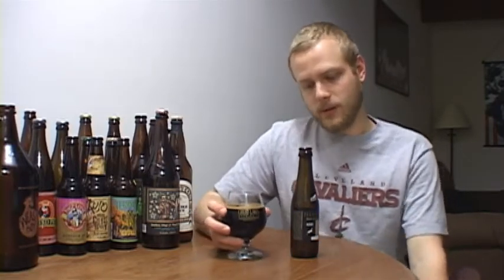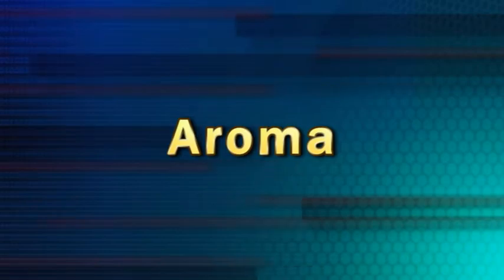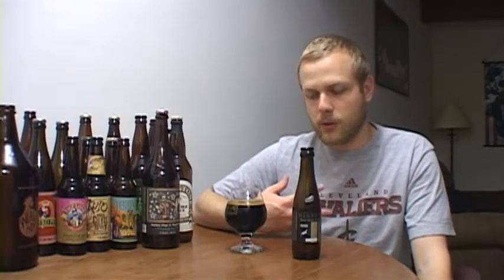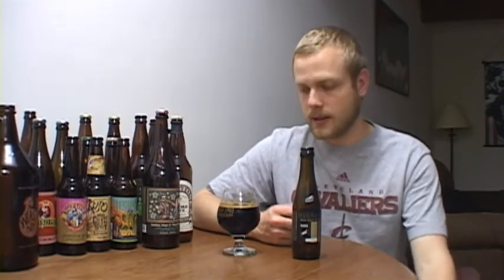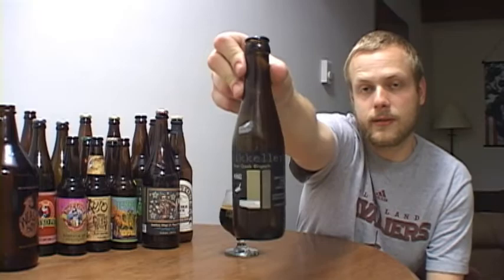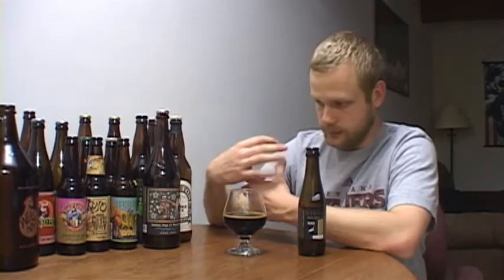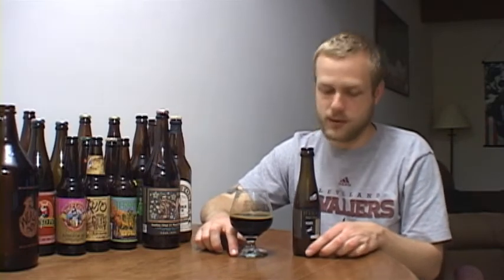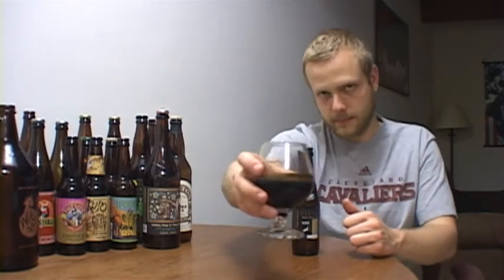Mikkeller Beer Geek Brunch Weasel(Aged in Cognac Barrels!) | Cheer to Beers | Beer Review #74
Mikkeller Beer Geek Brunch Weasel is an Imperial Coffee Stout aged in Cognac Barrels. I paid 12.99 for an 8.5oz bottle of this beer so let's hope it's good!  Cheers!

Mikkeller Beer Geek Brunch Weasel
Imperial Stout
10.9% ABV
?? IBUs

Cheer to Beers Rating: 8/10
Beer Advocate Rating: 95/100
Rate beer Rating: 100/100

From Mikkeller...

"  Brewed by Mikkeller at Nøgne Ø, Norway.
This imperial Oatmeal stout is brewed with one of the world's most expensive coffees, made from droppings of weasel-like civetcats. The fussy Southeast Asian animals only eat the best and ripest coffee berries.Enzymes in their digestive system help to break down the bean. Workers collect the bean-containing droppings for Civet or Weasel Coffee. The exceedingly rare Civet Coffee has a strong taste and an even stronger aroma.
Ingredients : Water, malts, hops, yeast and Vietnamese ca phe chon coffee. "